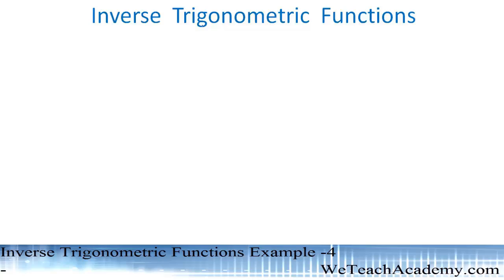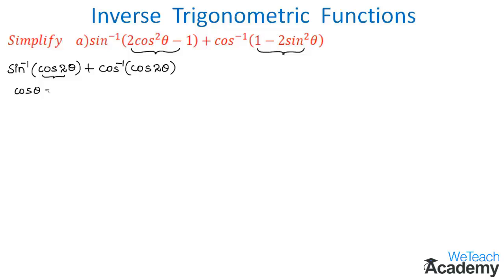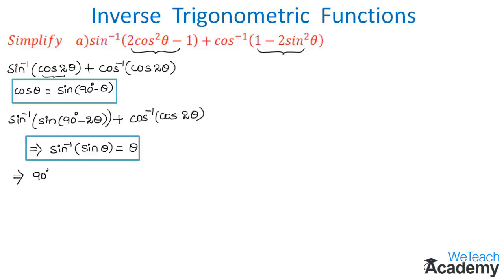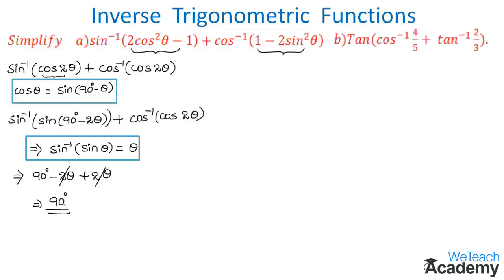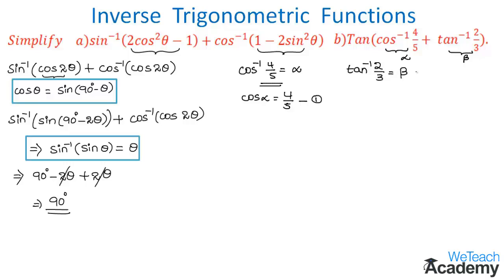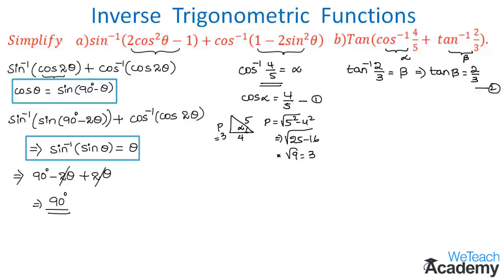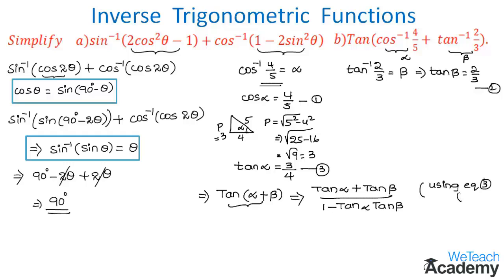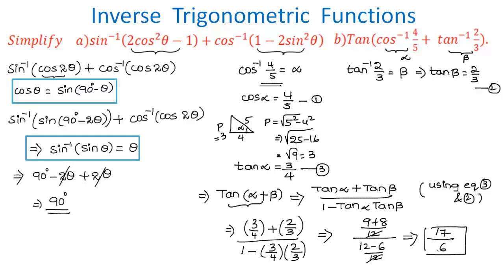Inverse Trigonometric Functions Example - 4 / Maths Trigonometry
Lesson  : Solved Exercise Examples